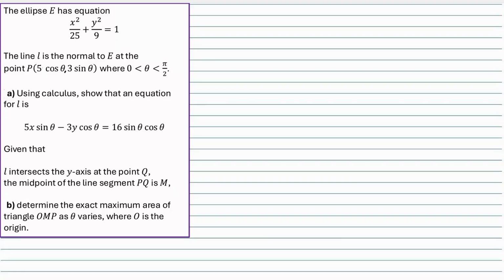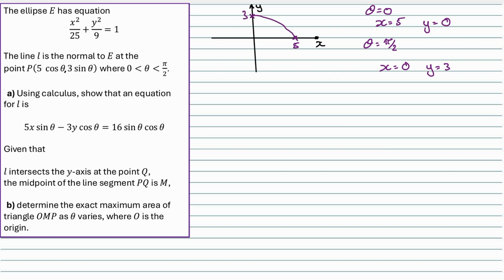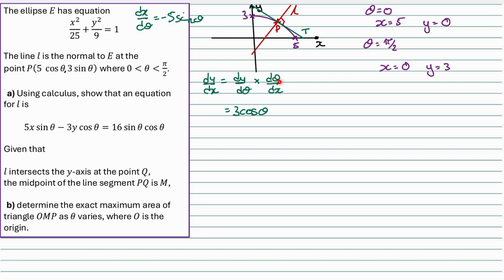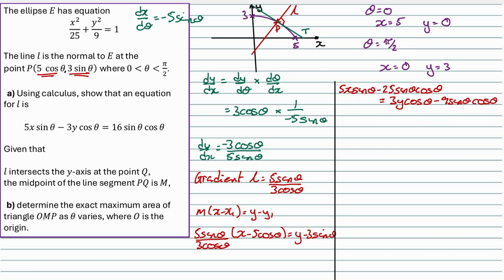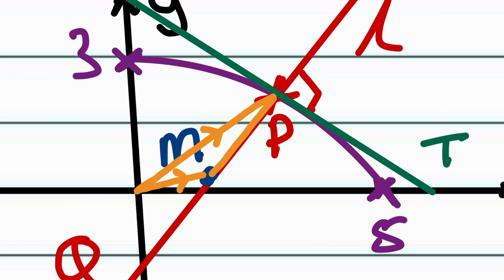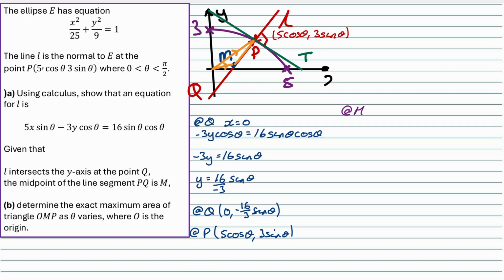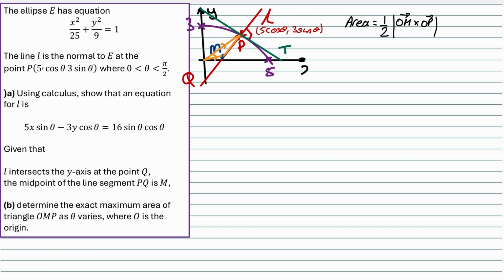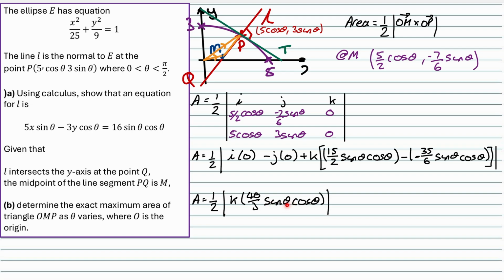Conic Sections Locus of an Ellipse | Exam Question | Mr Mathematics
Struggling with A-Level Further Maths conic sections? In this video, I break down a challenging exam question step-by-step, showing you how to find the maximum area of a triangle formed by the locus of a normal to an ellipse.

📚 What You'll Learn:

🟣 How to use implicit differentiation and the chain rule to find the gradient of an ellipse.
🟣 The process for deriving the equation of a normal to a curve at a parametric point.
🟣 Applying the midpoint theorem to find new coordinates.
🟣 Using the vector cross product to calculate the area of a triangle.

This tutorial is perfect for A-Level students studying Edexcel Further Maths, covering core topics in coordinate geometry and calculus.

💡 Want to Master Conic Sections?
Download the full lesson, including worksheets, revision notes, and more video tutorials, by becoming a member.

Chapters:
0:00 Introduction & Ellipse Sketch
0:37 Part A: Finding the Normal Equation using Calculus
4:45 Part B: Finding Point Q and Midpoint M
7:05 Using the Vector Cross Product for Area
9:18 Optimisation for Maximum Area
10:47 Final Answer & Conclusion